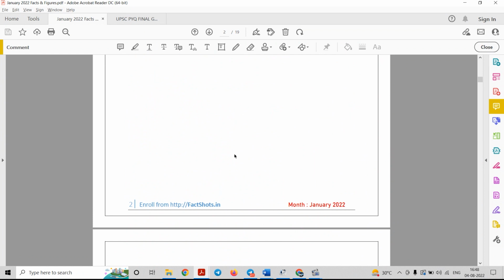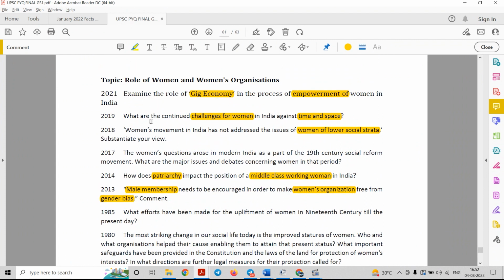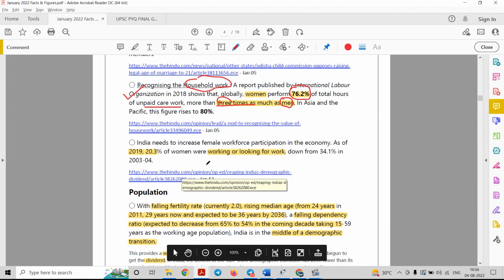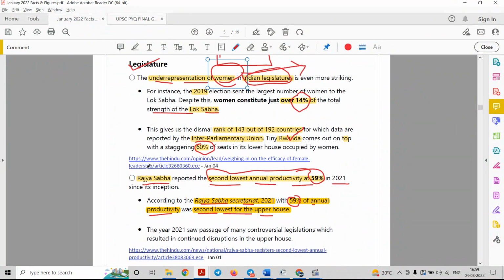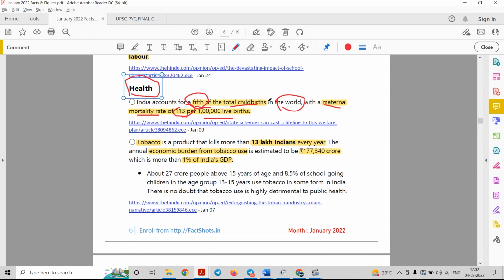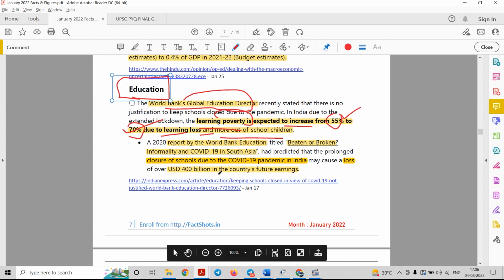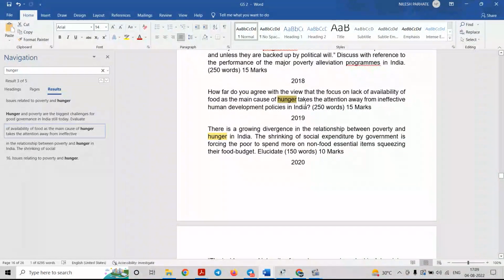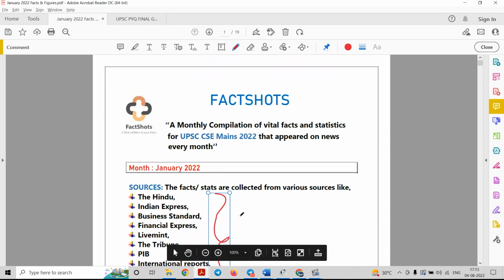How to use Facts and Figures in Mains 2023 Answers ?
FactShots - A Value addition to your Mains!

Jan 2022 Facts & Figures PDF